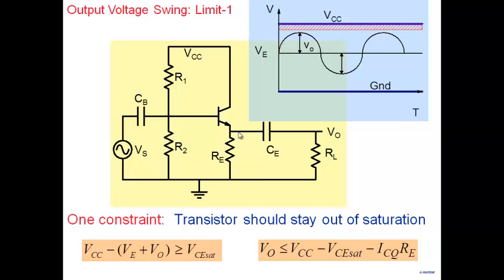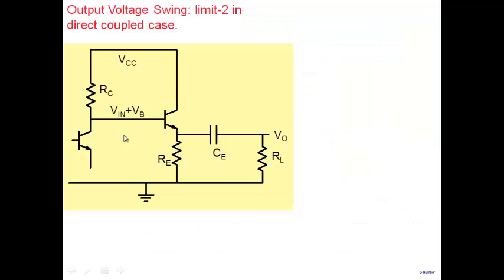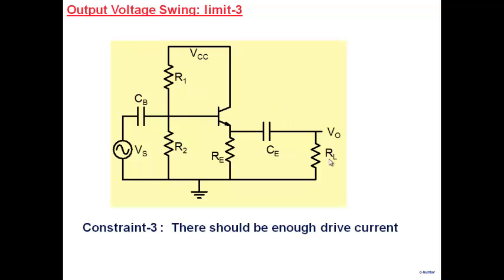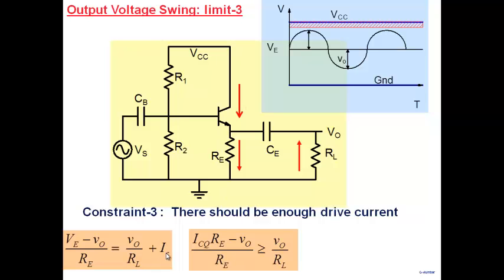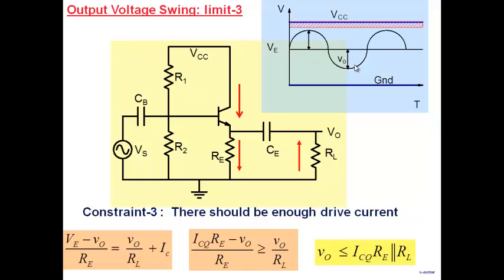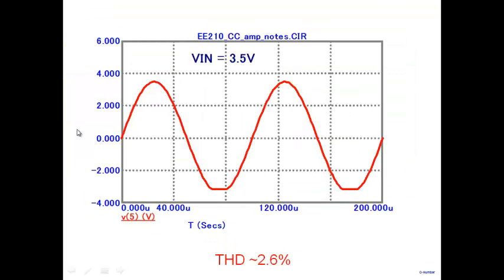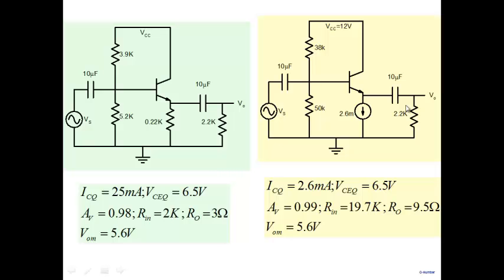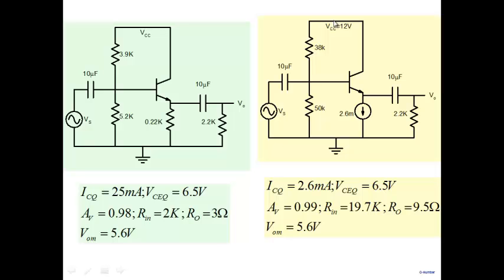Common Collector Amplifier part 2